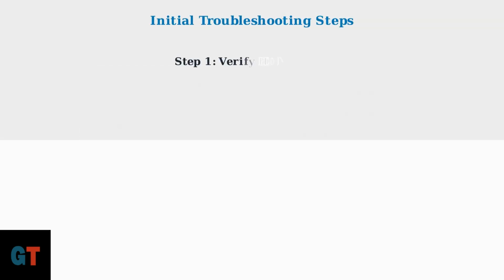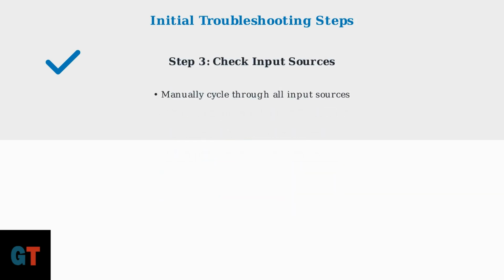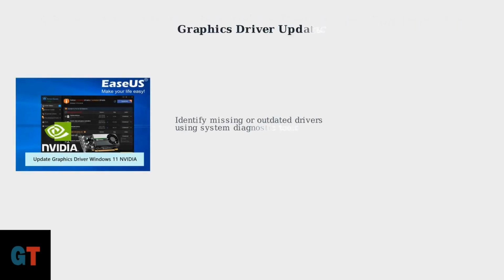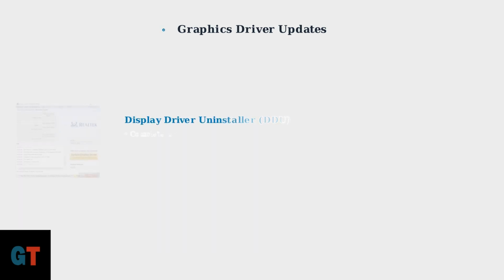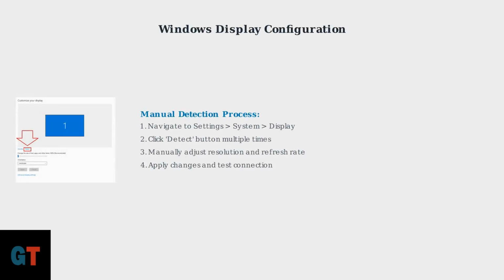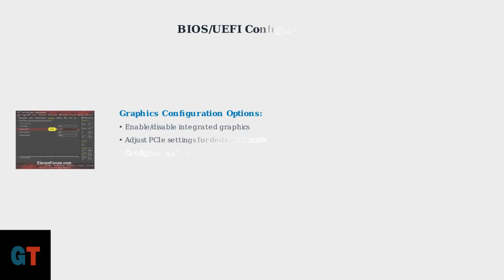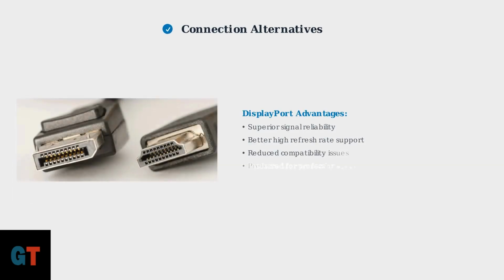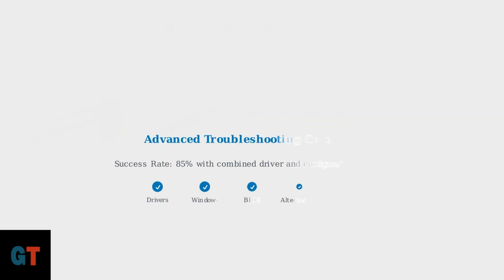How to Fix Dell Monitor Not Detecting HDMI – No Signal Troubleshooting Guide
Is your Dell monitor not detecting HDMI and showing a “No Signal” error? 🖥️⚠️ Don’t worry—this is a common problem that can be fixed with a few quick steps.

In this video, I’ll walk you through:
✅ Checking your HDMI cable & ports
✅ Setting the correct input source on your Dell monitor
✅ Updating or resetting graphics drivers
✅ Testing with another HDMI device or cable
✅ Advanced troubleshooting for PC, laptop, and gaming consoles

Works for Dell monitors including Dell UltraSharp, S Series, and gaming monitors.